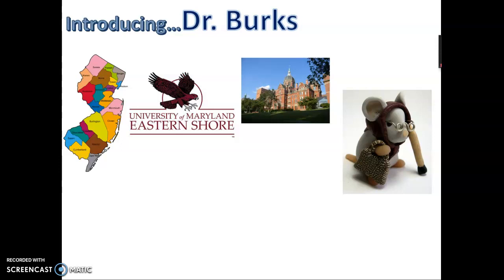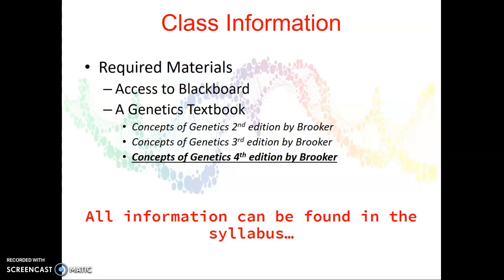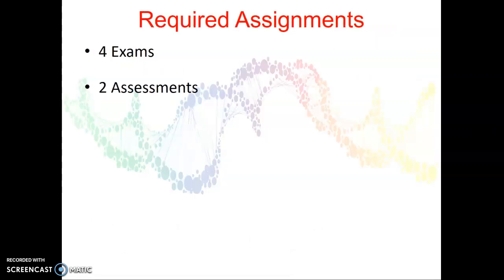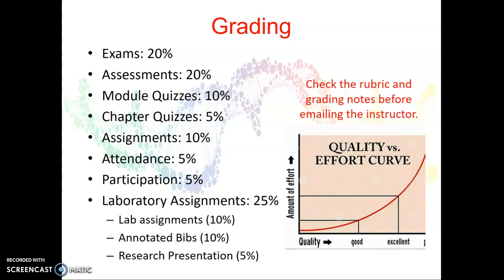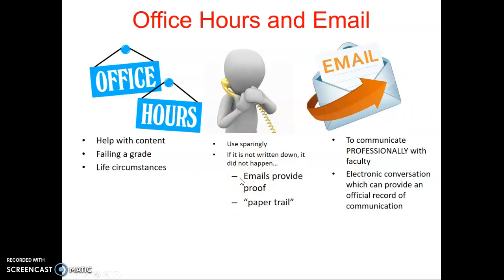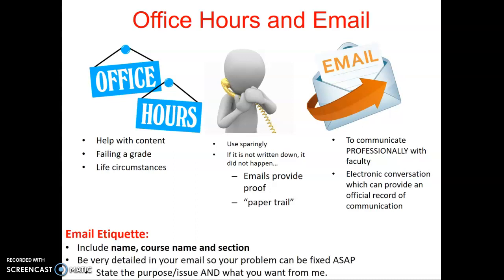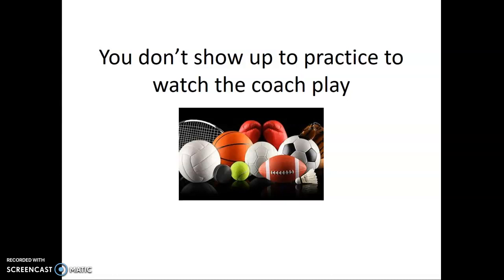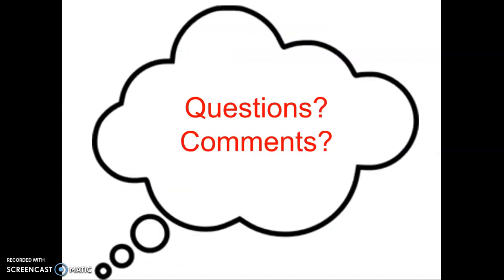Intro to Genetics Spr 22